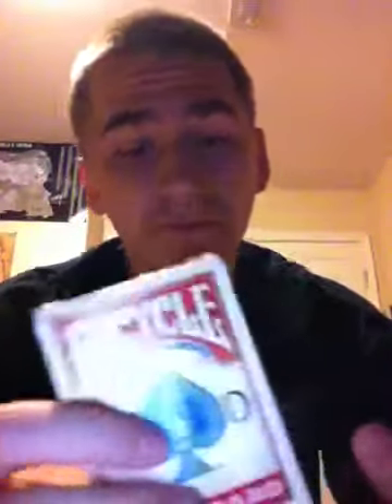Name deck tutorial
Hard trick